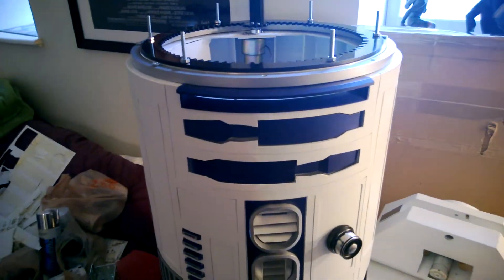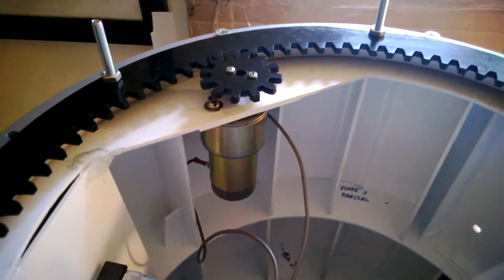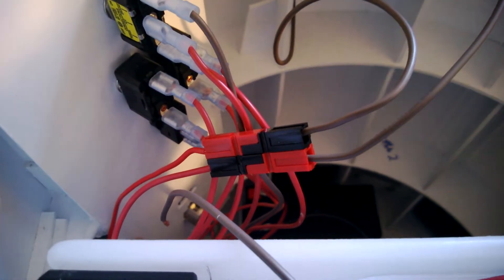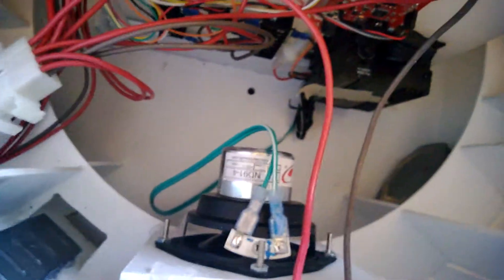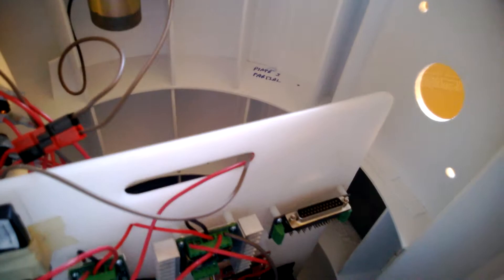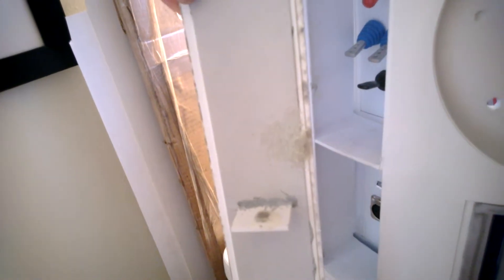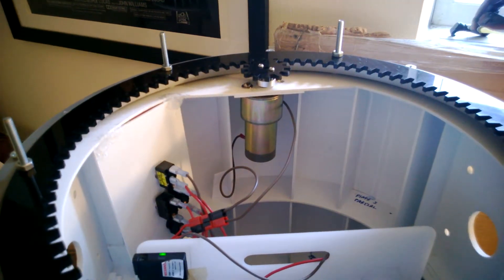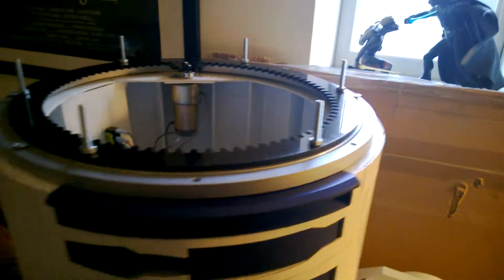R2-D2 - Body Assembly, Electronics, Dome Drive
Star Wars R2-D2 1:1 scale replica
Padawan Control System, Arduino + Wireless PS2 controller
Dome Drive
Sound